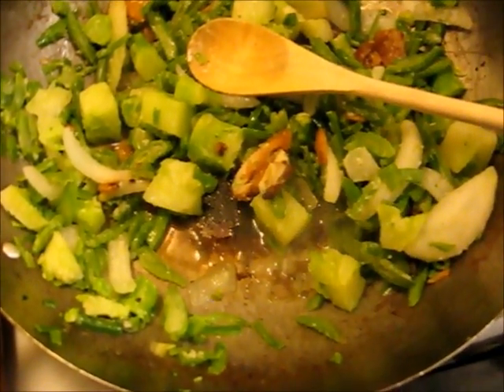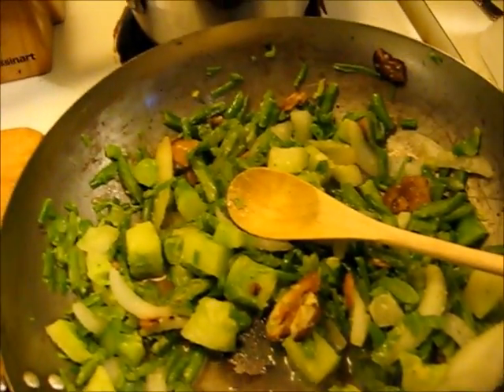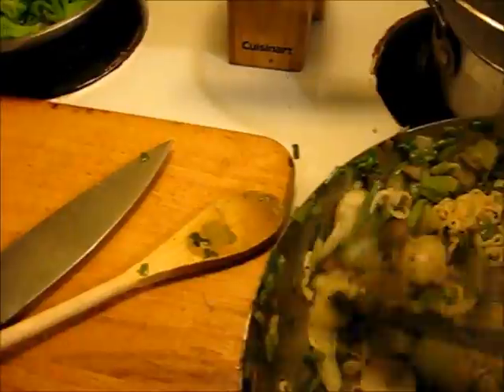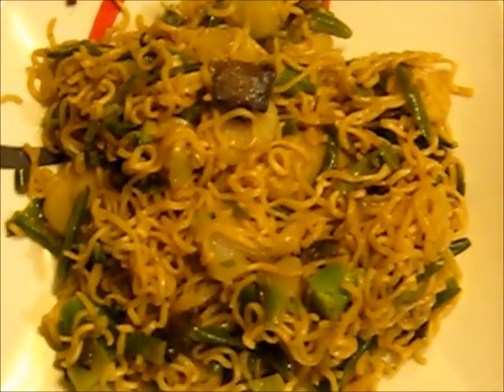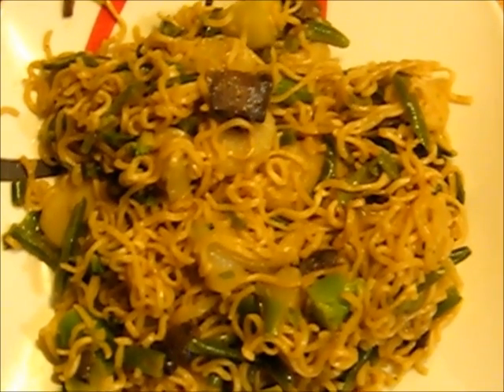Better than eating out (19) Ramen Noodles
(may be offensive to some)  Back again with another request!  This time, I was asked to make something using Ramen noodles that isn't the soupy shit!  So I made a quick stir-fry!